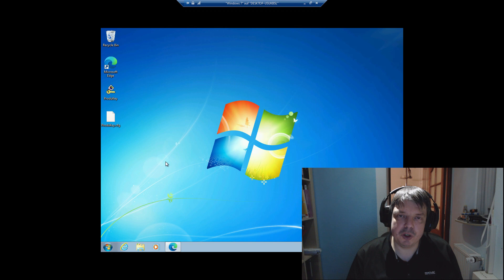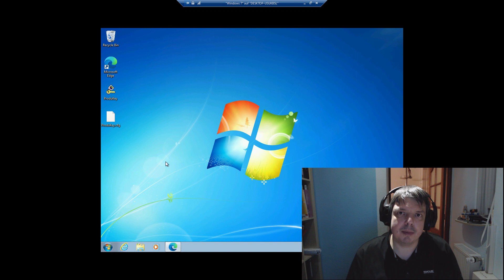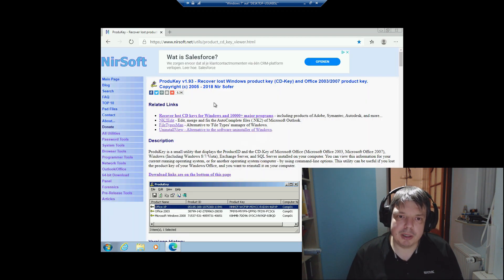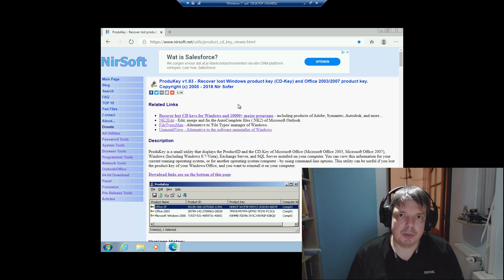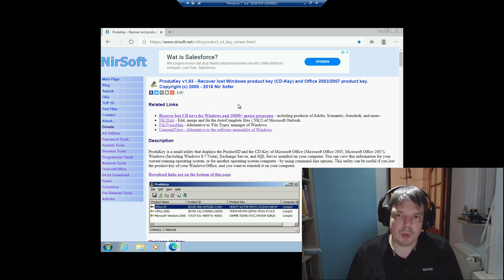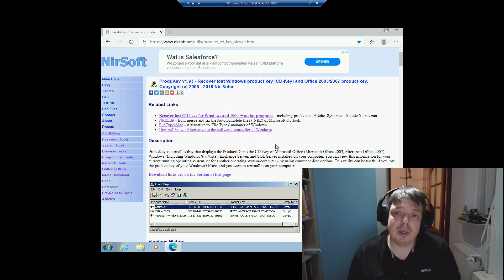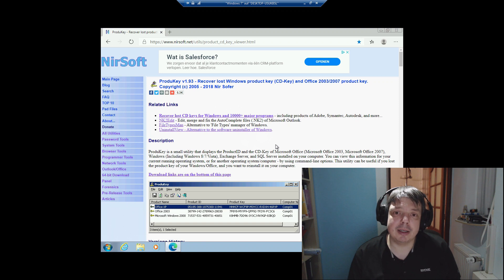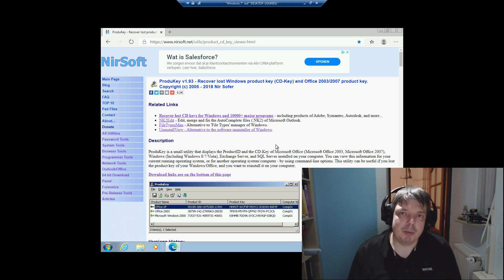How to Retrieve Your Product Keys before You Wipe Your Computer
If you need to retrieve the Microsoft software product keys from your system, ProduKey by Nirsoft is your friend. No matter whether you want to wipe your system, migrate an application, or want to install your software on a different computer, this tool is a great help for all system admins and desktop supporters. I genuinely believe that this app is a fantastic helper for this kind of tasks.